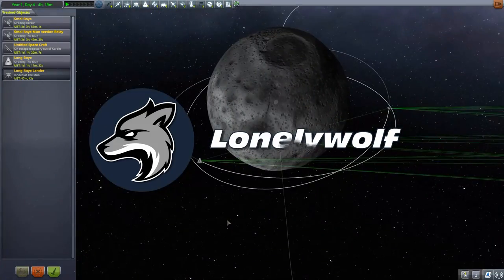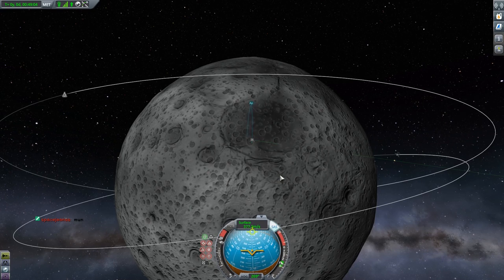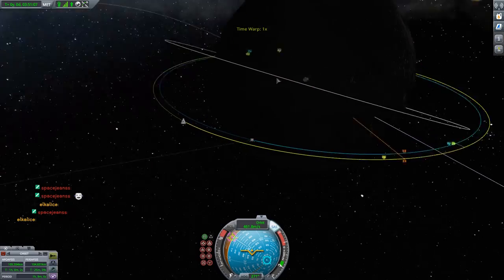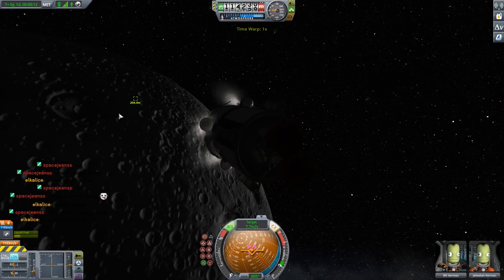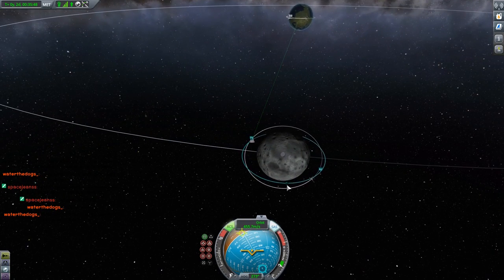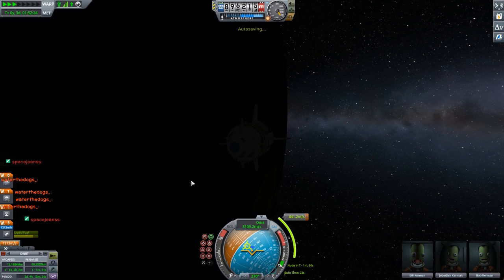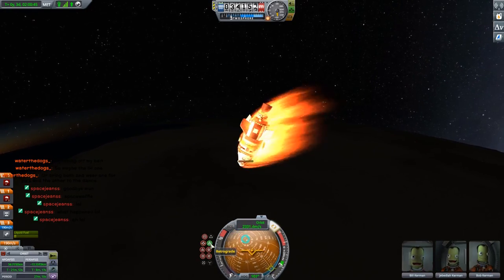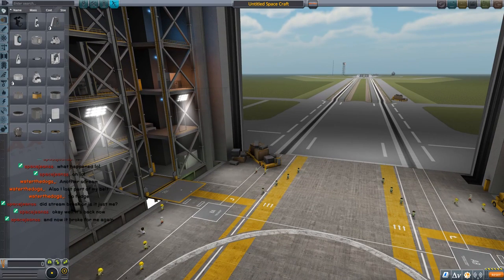Kerbal Space Program Shenanigans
Find some shenanigans about KSP where we return from the moon having ditched the Munar Lander, leaving it in orbit.